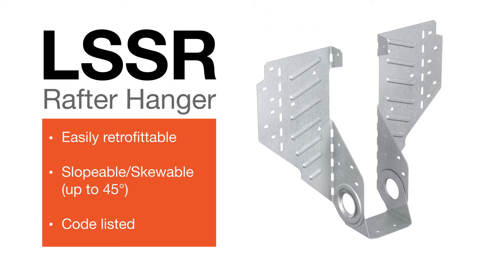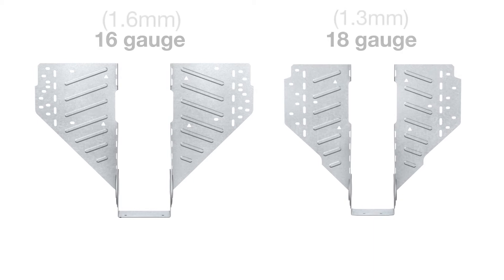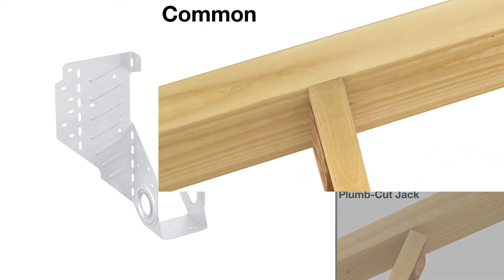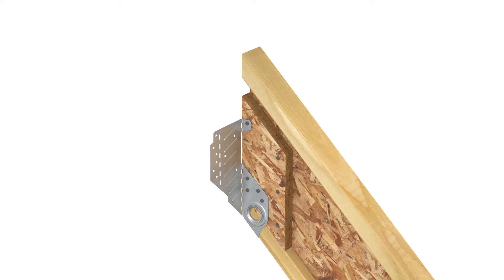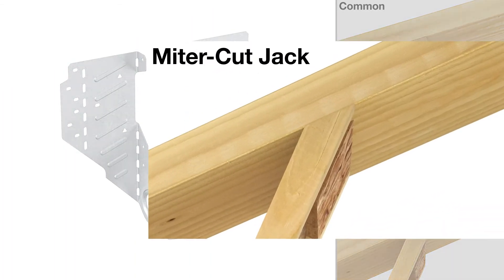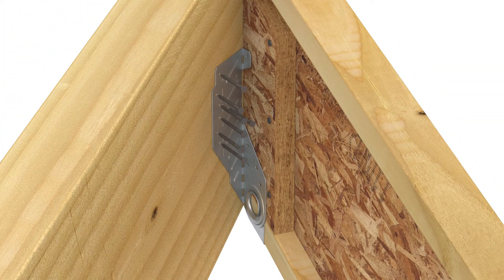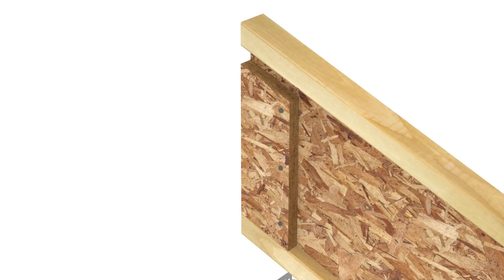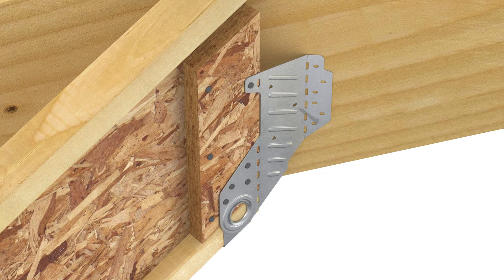How to Install the LSSR Slopeable & Skewable Rafter Hanger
The innovative design of the LSSR Slopeable & Skewable Rafter Hanger allows it to adjust for skew up to 45° and features an innovative hinged swivel seat to adjust for up to a 45° slope on site, eliminating the need for pre‑skewed/sloped or custom‑order hangers. ▼

The LSSR offers a code-listed and extremely versatile solution for installing rafters in a variety of assemblies. Follow the step-by-step instructions for installation in three typical rafter assembly types: common, miter-cut jack, plumb-cut jack.